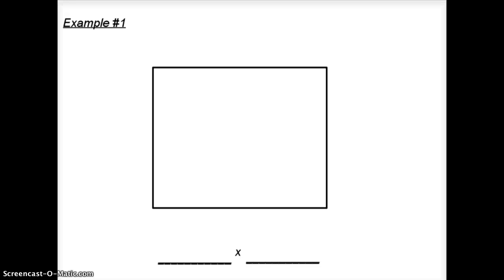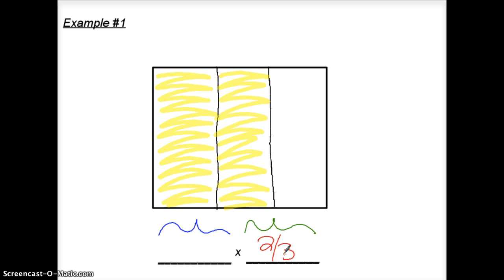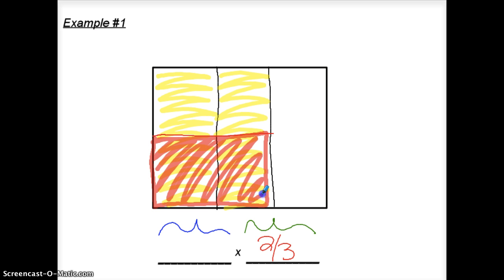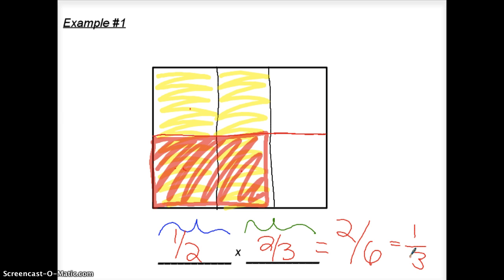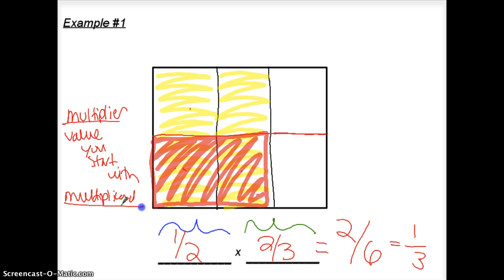Fraction MULT Pictorial Practice